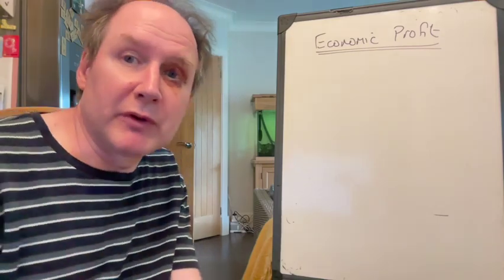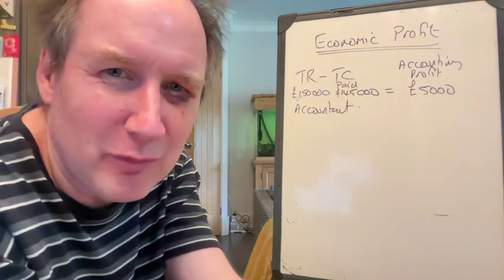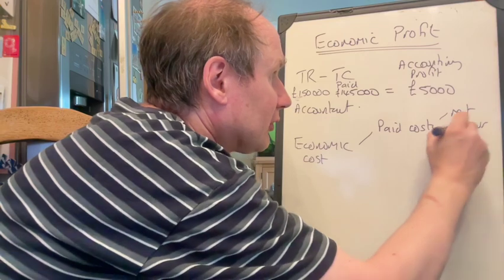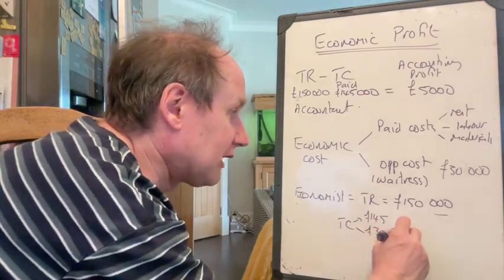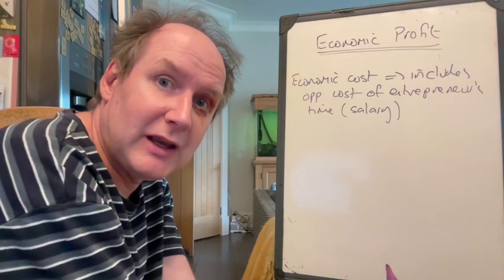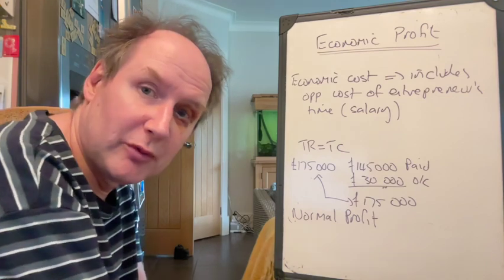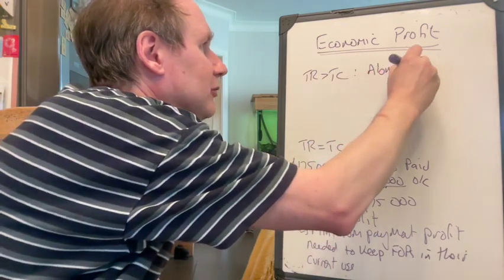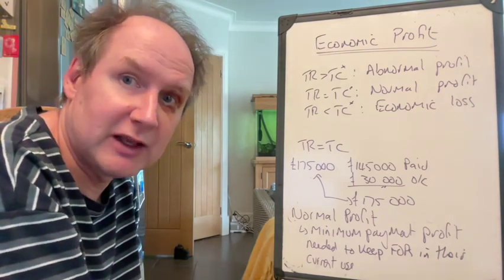Normal and abnormal profit